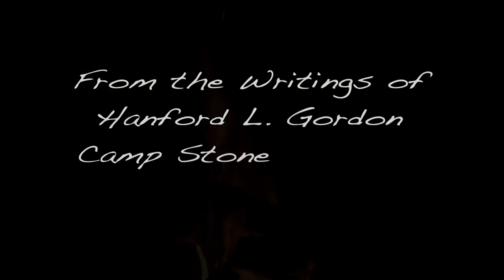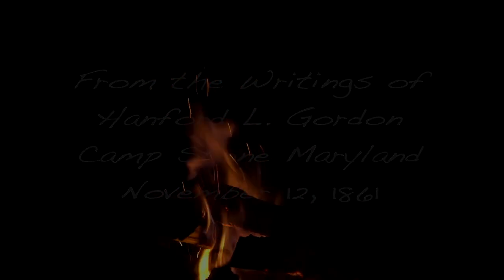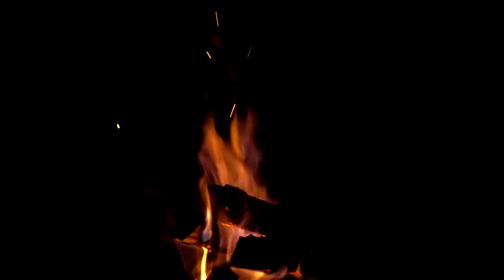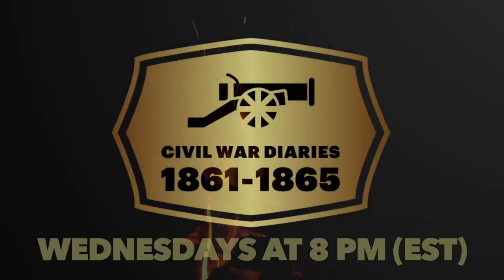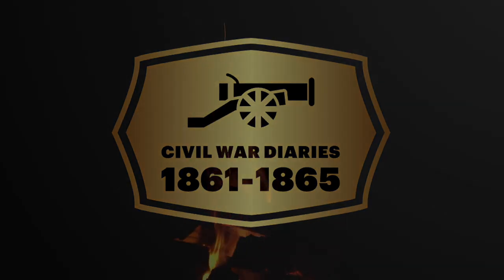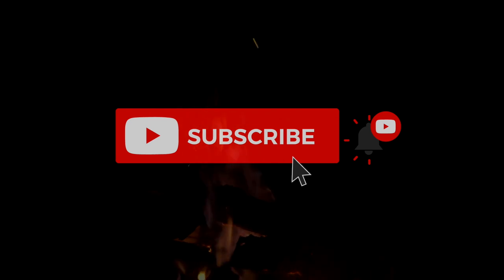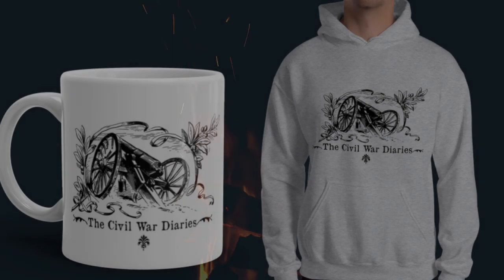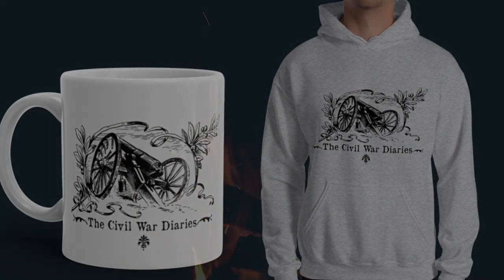Only a Private Killed. (The Civil War Diaries (S2E08)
The story, In prose of the death of Louis Mitchell Co. I 1rst Minn Vols.
as penned by his friend Hanford L. Gordon.

For Music, and information on guided relic hunts, Visit my

Interested in learning more about the products I use in my videos or in getting one for yourself? I have provided direct links below to each product.

575 lb. Single sided Magnet w/rope
880 lb. Single Sided Magnet w/ rope
1200 lb. Single Sided Magnet with Rope